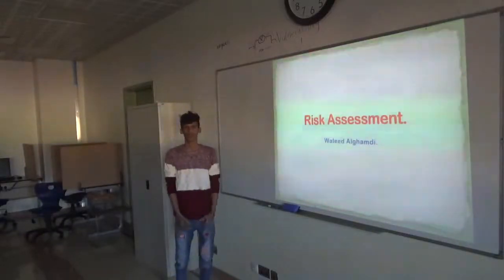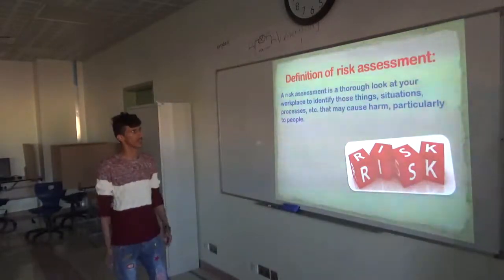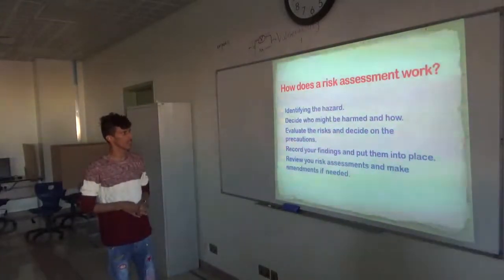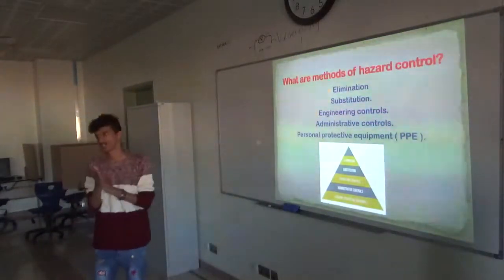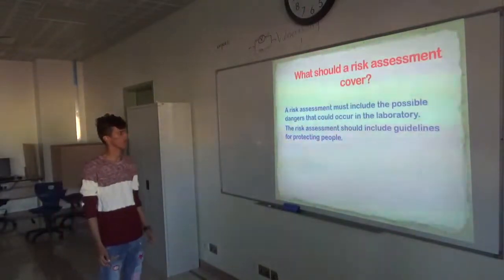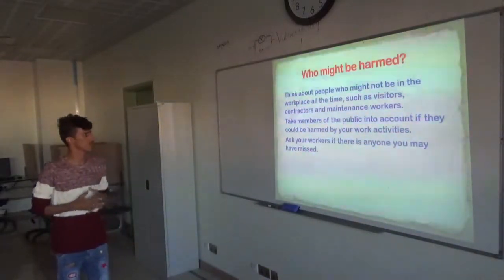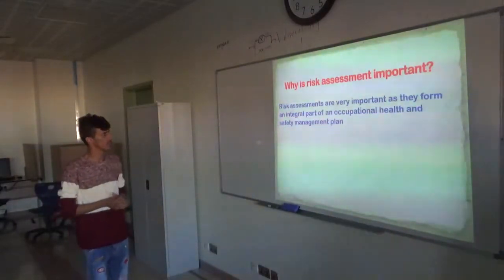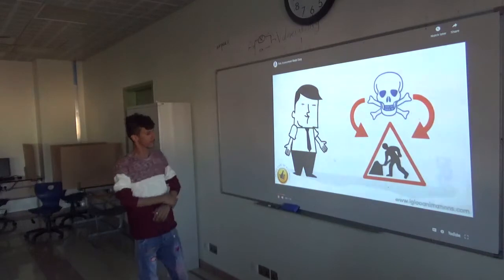DHS1A - Waleed AlGhamdi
Presenter; Waleed Al Ghamdi
Class; DHS1A
Nov, 26, 2018
Task 4 Workbook Assignment,
Compliance and supervision
Instructor; Shakeel Minhas
Niagara College, Makkah